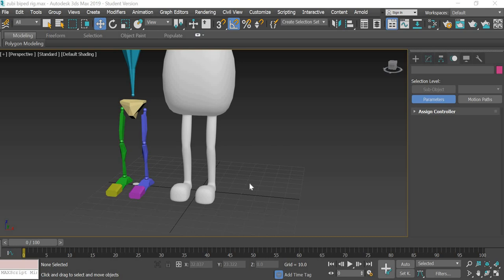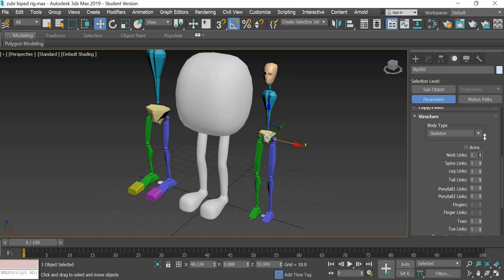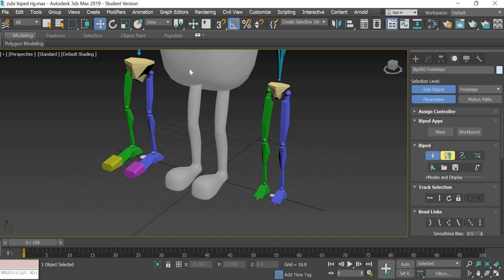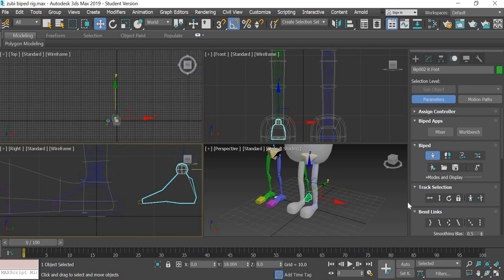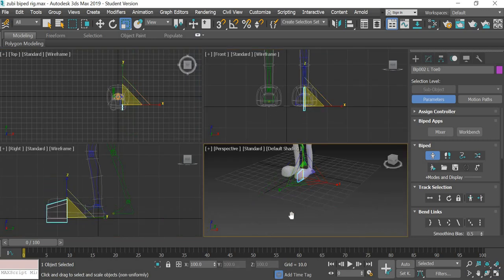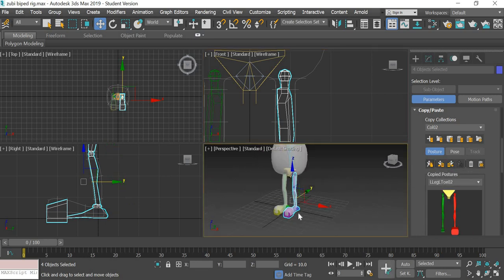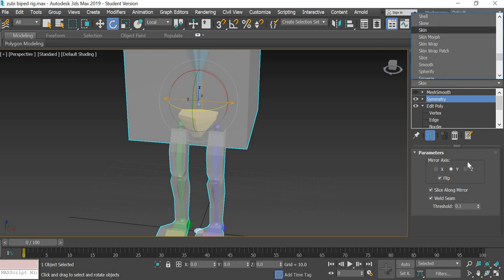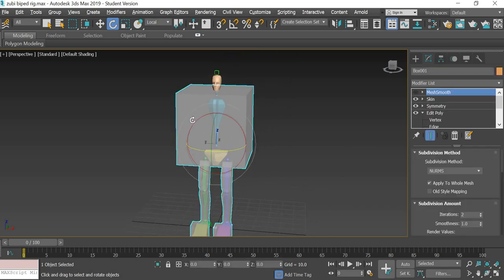3DS MAx 2019 Rigging using biped rig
In this tutorial you will learn how to rig a character uysing biped rig,
You will learn:
1. how to create a biped rig
2. how to scale the biped rig leg into the character and copy paste it to other side
3. various features of biped rig